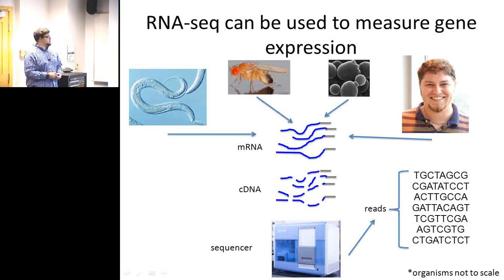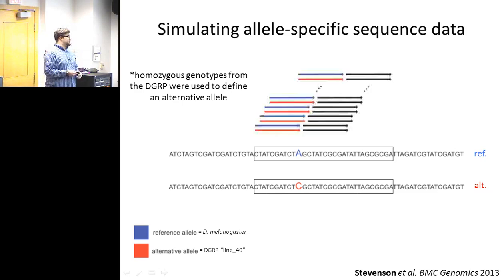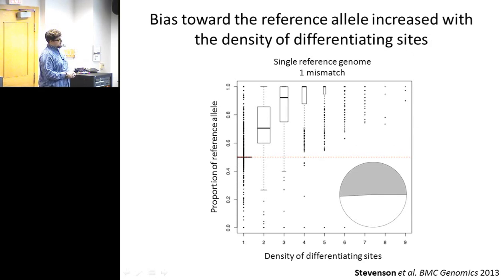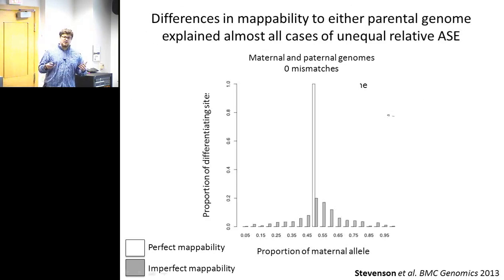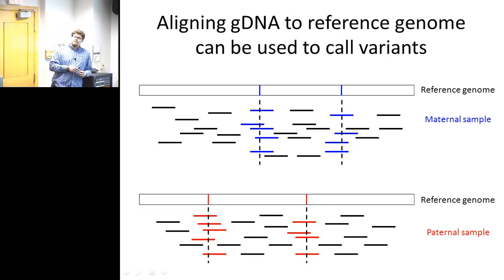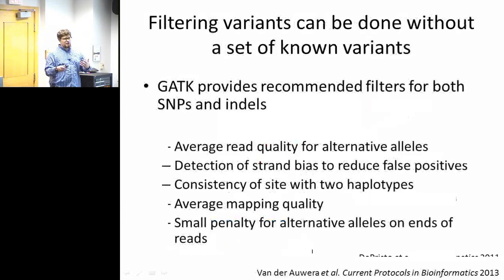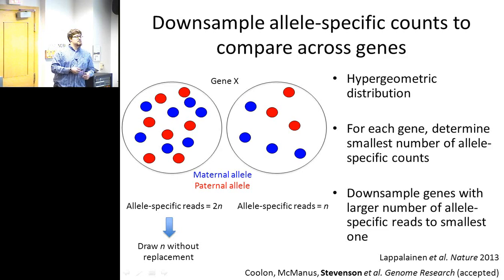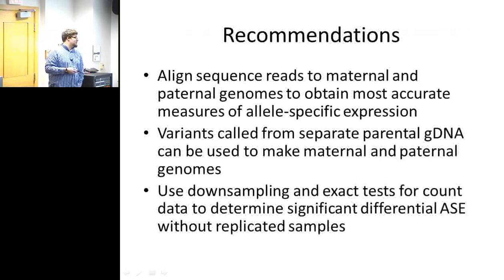DCMB Tools and Technology Seminar 02/13/2014 - Kraig Stevenson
"Best practices for quantifying allele-specific expression from RNA-seq data"

Presented by Kraig Stevenson